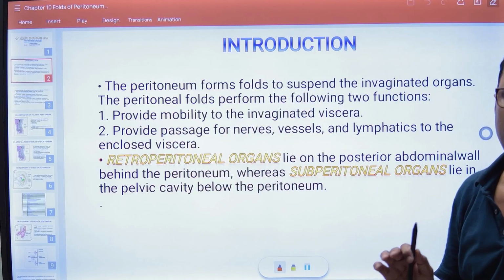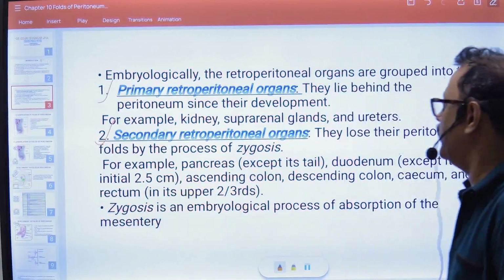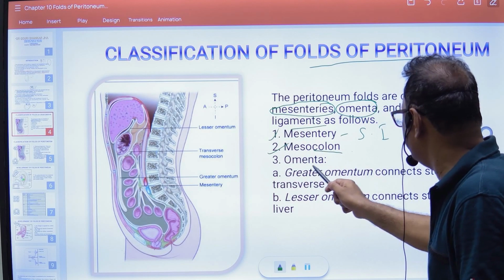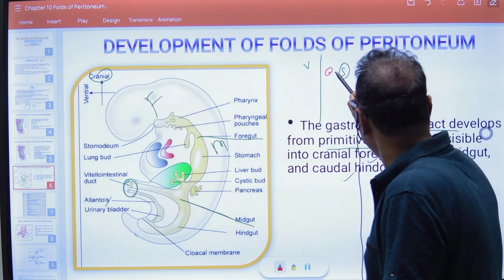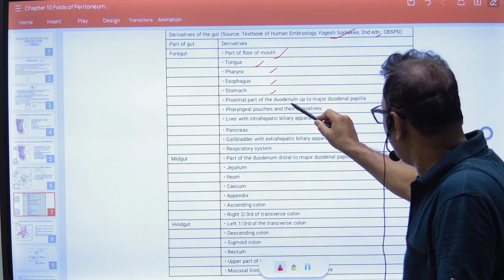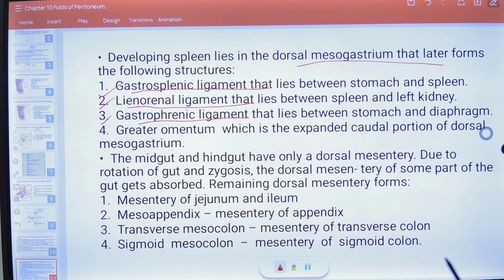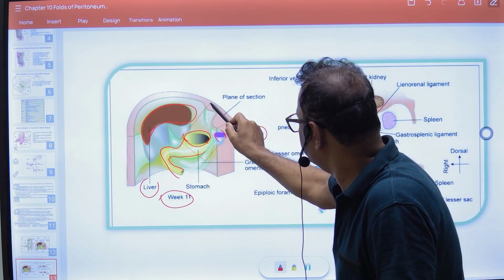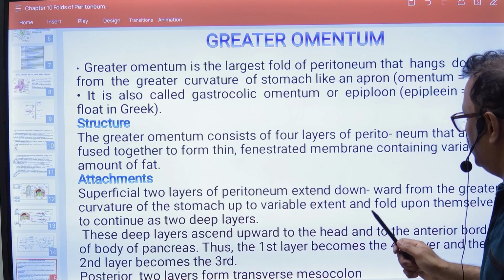PERITONEAL FOLDS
Unlock the secrets of PERITONEAL FOLDS with our comprehensive lecture. Our expert instructors will guide you through the intricate anatomy and physiology of this fascinating topic. Discover how these folds play a vital role in your body's functioning and health. Register today and take the next steps towards a deeper understanding of PERITONEAL FOLDS!anatomy